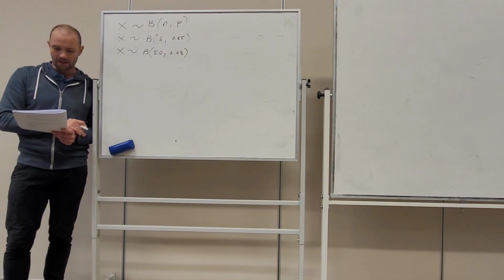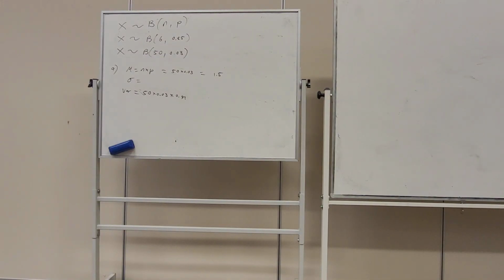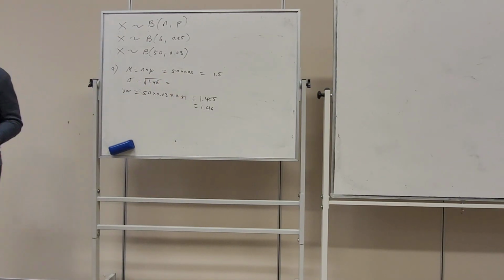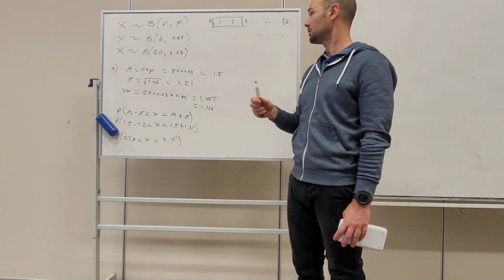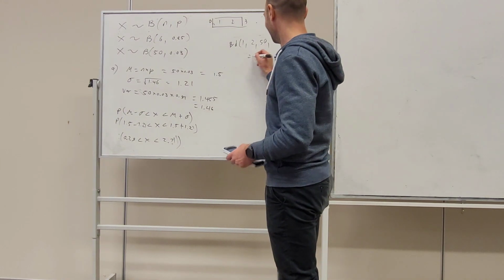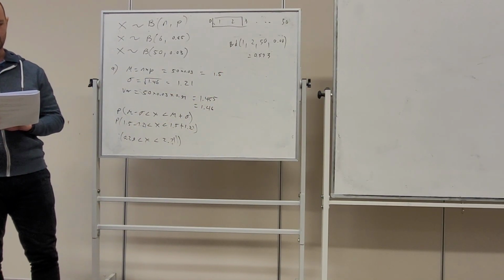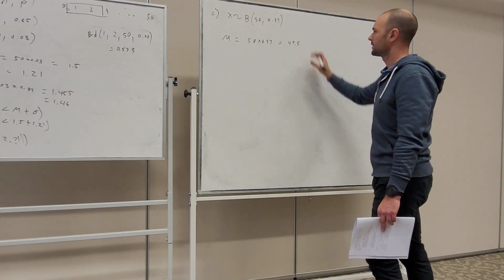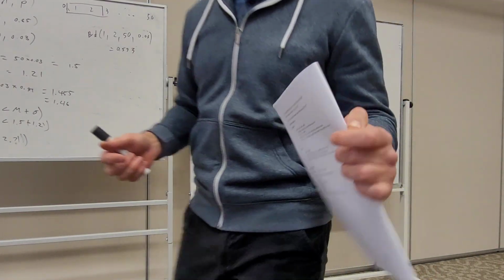7G.3 Mean and Standard Deviation of Binomial Distribution